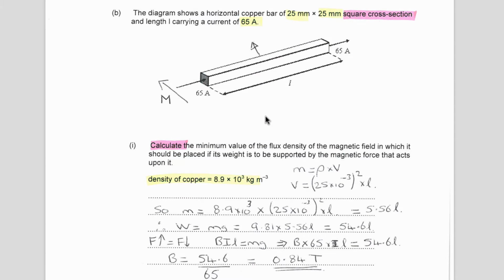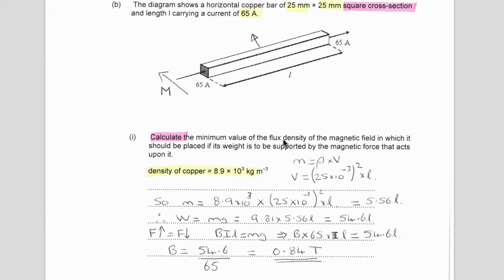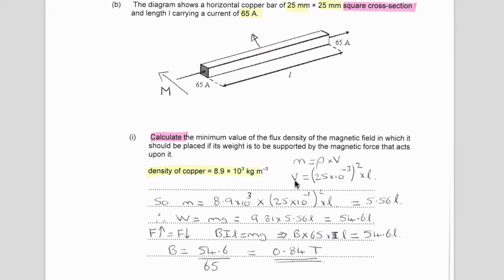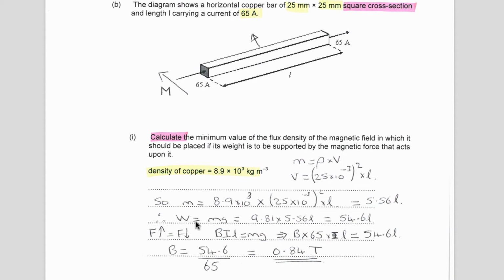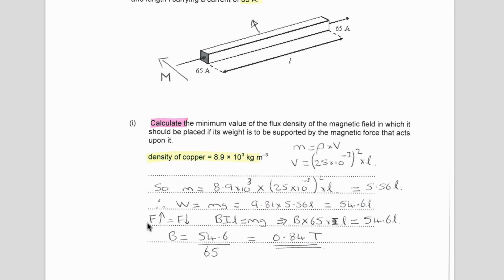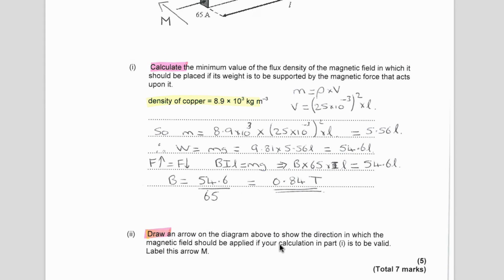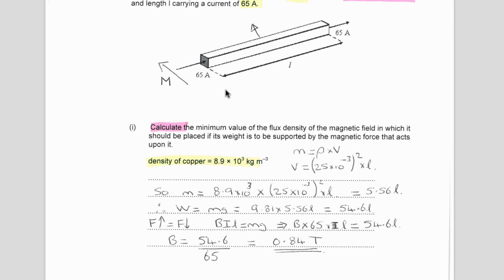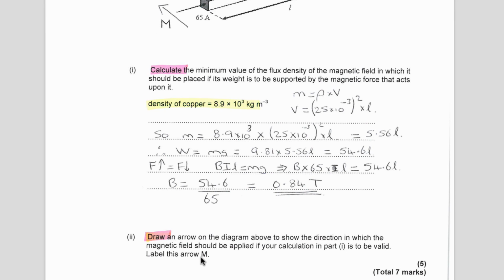B-fields HW Q2